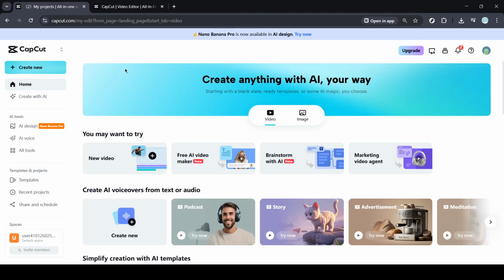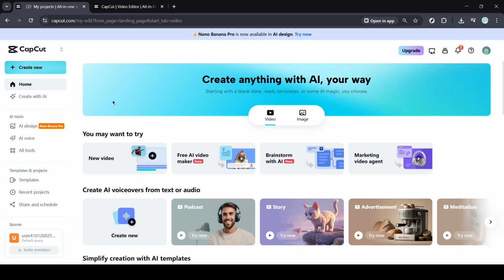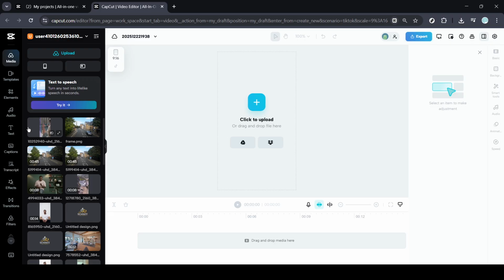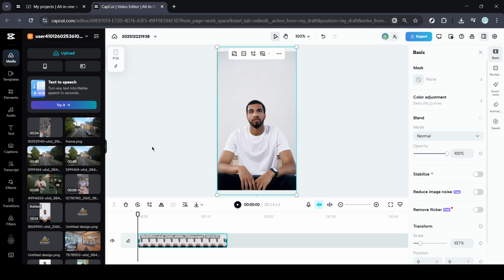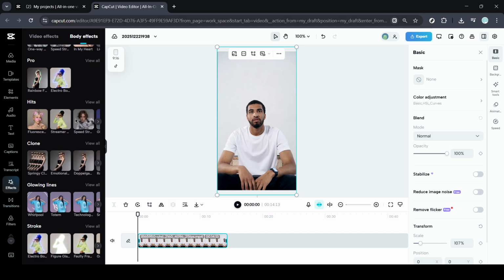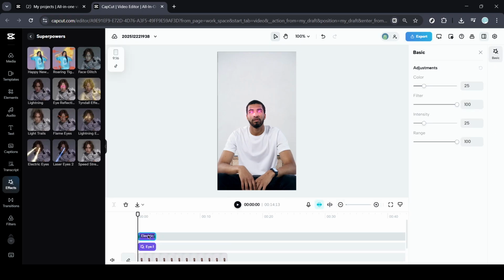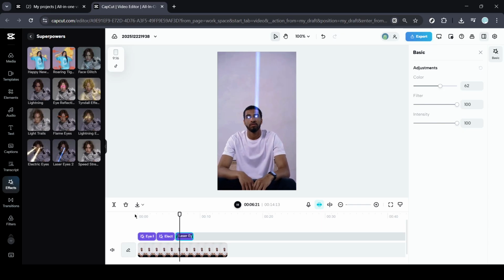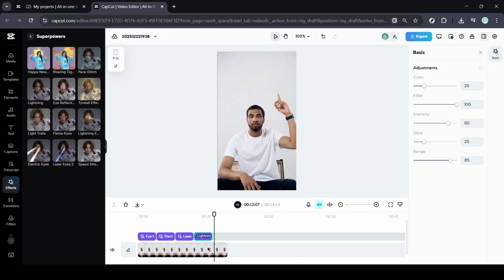How To Do Eye Glow On CapCut (Easy Guide)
In this video, we discuss how to do eye glow on CapCut to give your subject a supernatural or anime-inspired look. We explore the body effects library to find the perfect glowing eye preset and adjust the intensity and color to match your creative vision.

00:00 Intro
00:10 Open CapCut and Choose Platform
00:30 Create New Project and Select 9:16 Ratio
00:49 Add Video Clip
01:10 Go to Effects
01:24 Select Body Effects
01:40 Find Superpowers and View All
01:55 Apply Eye Glow Effect
02:07 Automatic Tracking and Results
02:24 Summary